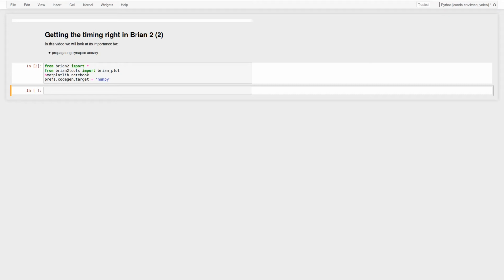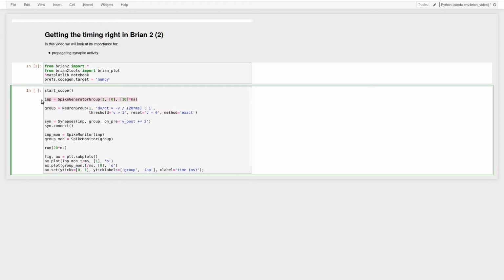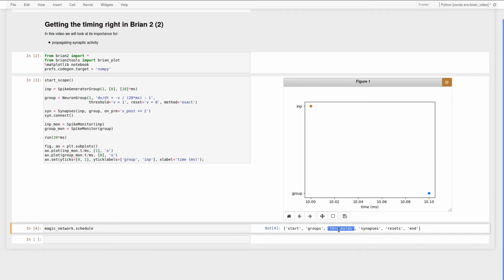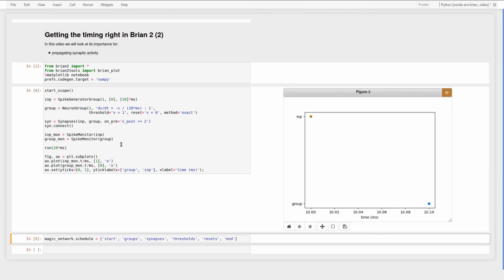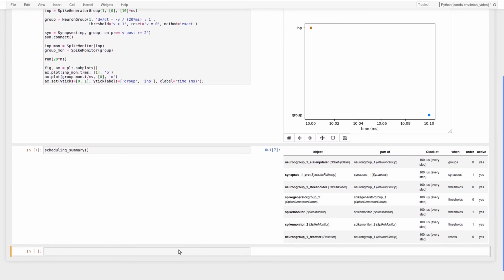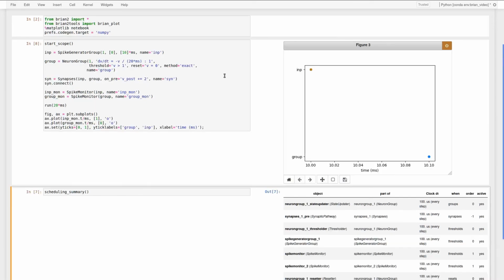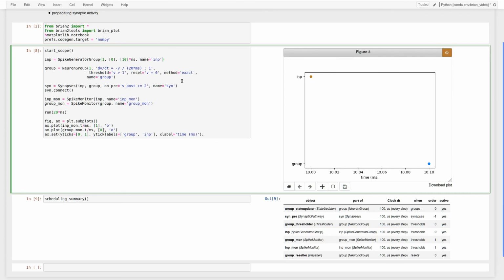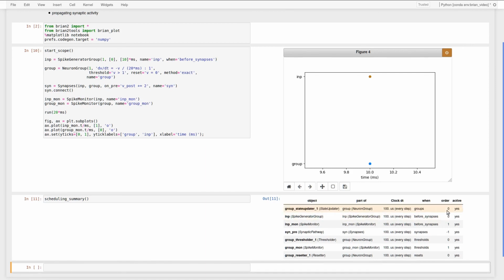Getting the timing right (scheduling 2)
In this short video, we continue looking into the topic of scheduling in Brian and show how it affects the timing of spikes. If you ever tried to make a neuron spike at a specific time with timed synaptic input and wondered about an apparent delay, this video is for you.

for a written version of this screencast, with the option to execute the notebook yourself.